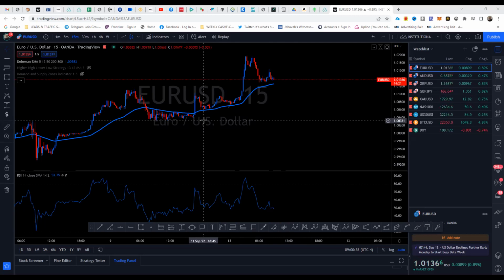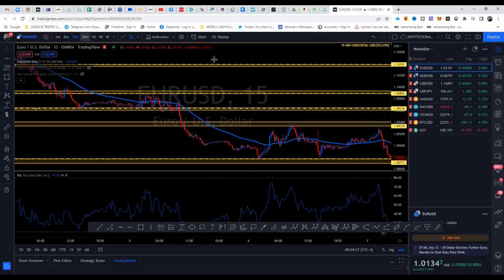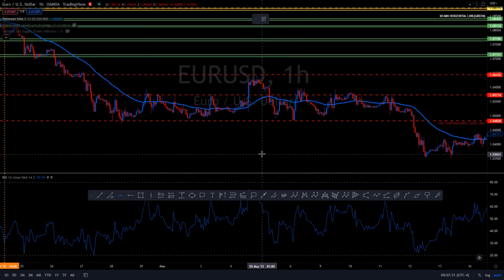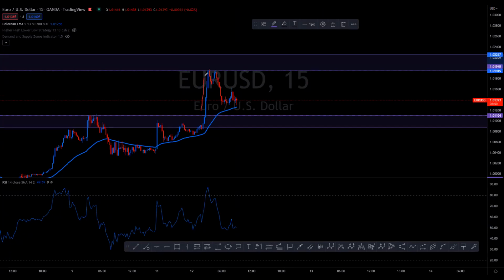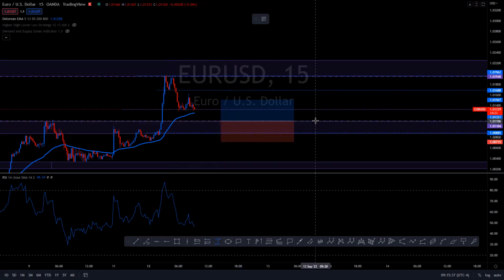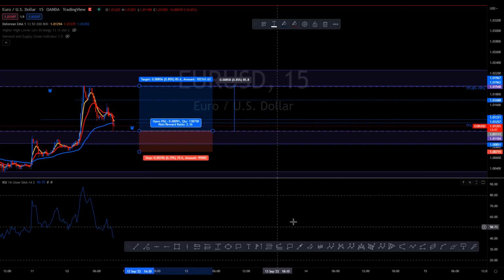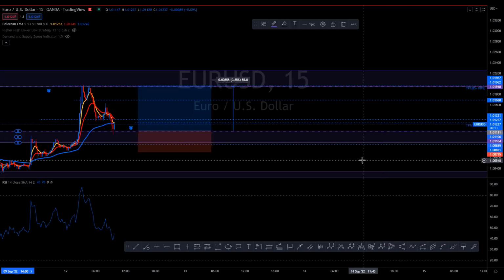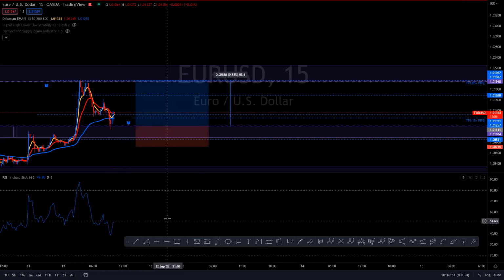LIVE SESSION ON EURUSD USING SUPPLY & DEMAND MARKET STRUCTURE AND THE DELOREAN (9/12/2022)